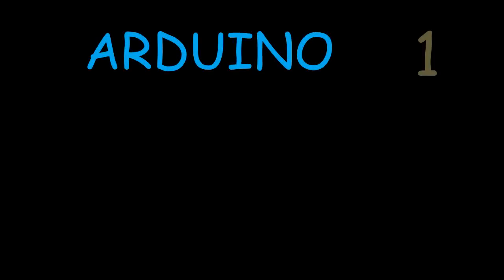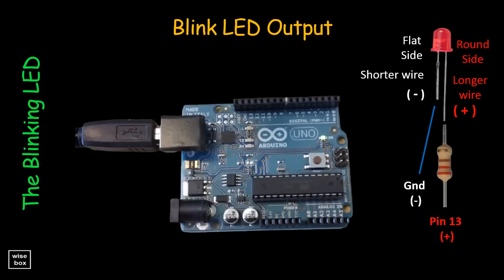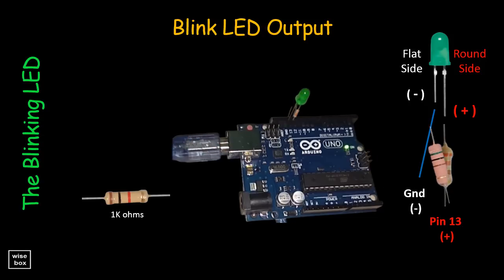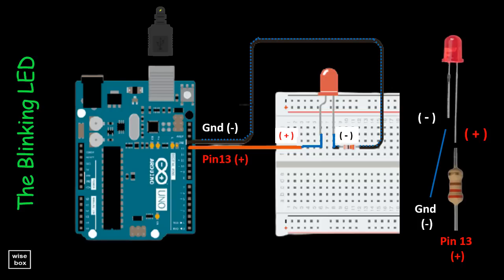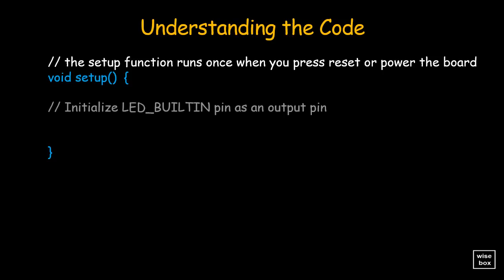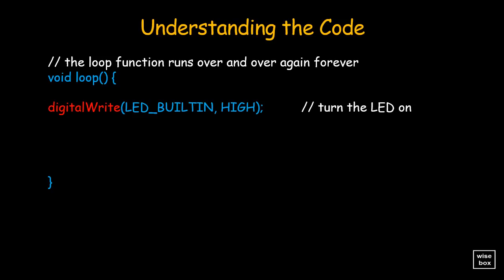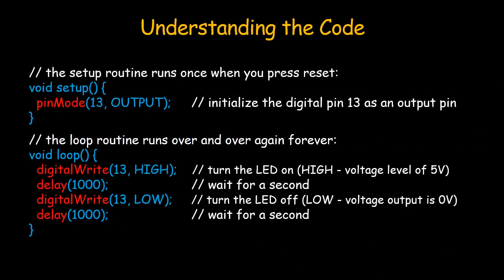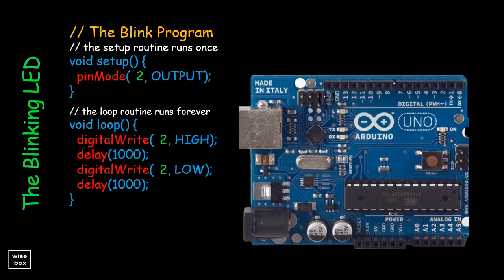Arduino Lesson 1 - Blink LED Program Tutorial - Software Syntax of Arduino Code - Robotics Research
DIY Arduino Robotics Beginners Guide Step by Step
Blink LED Program Tutorial Lesson Step by Step Guide for Beginners
Understanding Easy Arduino Video Lessons in HD

Similar Topics

Understanding Easy Arduino Step By Step Instructions
DIY Arduino Robotics Guide Video HD

Arduino Blink LED Program Tutorial
Arduino Code Syntax Guide Explanation

Arduino Development Board
Arduino Hardware Parts and Functions

Arduino Software IDE ( Integrated Development Environment )
Arduino Software GUI Installation

The Blink LED Program
Instruction, Materials and Connections
USB Power Input
Red LED Bulb or Green LED Bulb,
220 ohm Resistor, 330 ohm Resistor
500 ohm Resistor, 1000 ohm or 1K Resistor